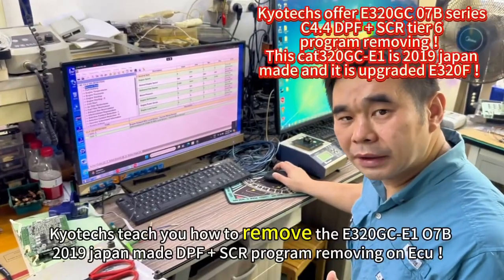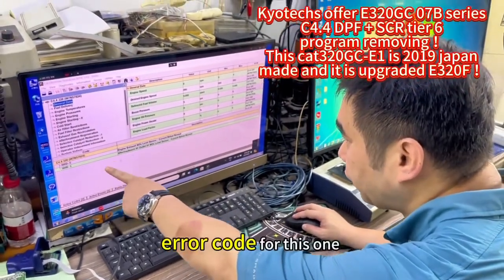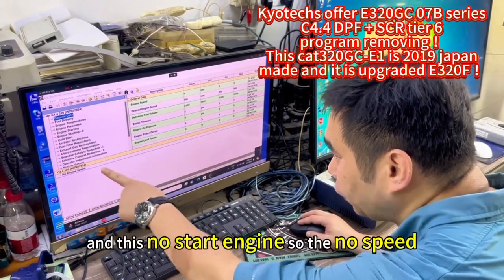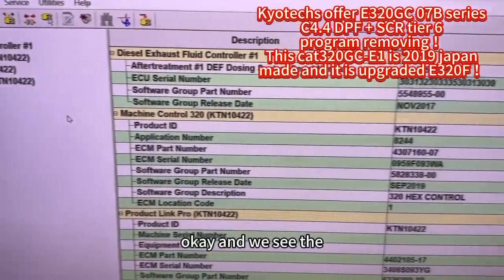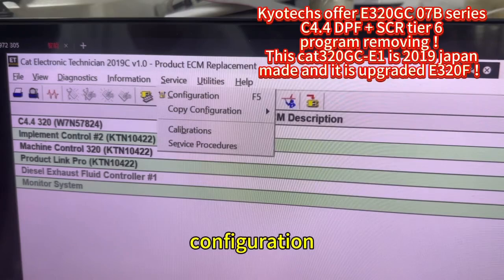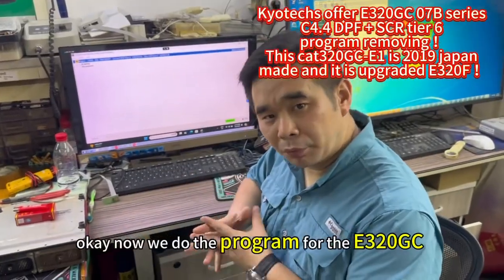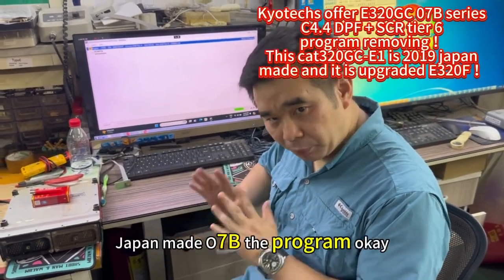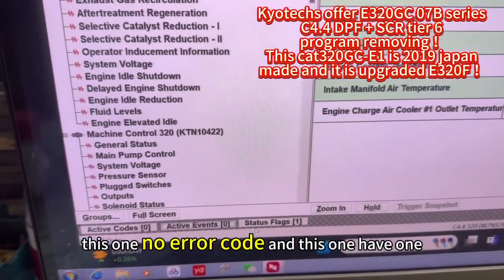Kyotechs offer E320GC 07B series C4 4 DPF + SCR tier 6 program removing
This cat320GC-E1 is 2019 japan made and it is upgraded E320F ！
07B E320GC C4.4kyotechs can delete next generation dpf + scr for this ADEM6 systemE323F,E345 next generation ,
E374 next generation,E349 next generation ，E352 next generation ,E336 next generation ,E395 next generation ！
Loader for cat973 next generation  ,cat 980 next generation，cat982 next generation！
Dozer D9T,Cat313G,D7,966G D1-D3 model from japan made in 2017 years with dpf + scr，more new than excavator F series and loader M series ，
all data from usa engineer ，let kyotechs with u to meet caterpillar japan original next generation ！
grader cat12M2 cat140M2 cat160M2
DPF and scr deletedullzer D3K2 D4K2 D5K2 D6N D6T D7E D8T DPF and scr deletecat truck cat735 cat740 DPF
and scr delete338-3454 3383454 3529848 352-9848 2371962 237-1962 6v0890 5Y0454 3T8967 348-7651
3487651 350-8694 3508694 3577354 Start motor for 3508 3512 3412C 3516 SR4 C27 C32 C18 C15 D379
D343 E385C E365C E345B E330C E336D  D11R D10N D6R D8R D7R cat980K cat980M cat972M Cat980m dpf off，
cat962k dpf off ，cat972k dpf off！dpf delete c7.1 engine 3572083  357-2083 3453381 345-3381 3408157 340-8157
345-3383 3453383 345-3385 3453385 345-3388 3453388 C7.1 DPF CONTROLLER ECU E390F DPF OFF SKILL CAT980M
 CAT420F PM310 PM620 C4.4 C7.1 E312E E320E E329E CAT120M2 CAT563Ccat loader cat924K cat930K cat938K cat950K
 cat962K 966M 966K 966K XE 972K cat972M cat980K cat980Mcat982M cat988K DPF and
scr deleteengine：DPF and SCR off program C9 C9N (Remote only 1 rated power)C13 KWJ (Remote only 1 rated power)
C15 LDN (Remote only 1 rated power)C18 BDN (Remote only 1 rated power)C15 China TruckC18 China Truckexcavator DPF
and SCR remove E312E  E314E E316E E318E E320E E324E e329E E330F ，E325F ，E320F，E374F，E390F，E352Fe336E e336E
H E336F (SN:ZBJ1_up)E349E E349F